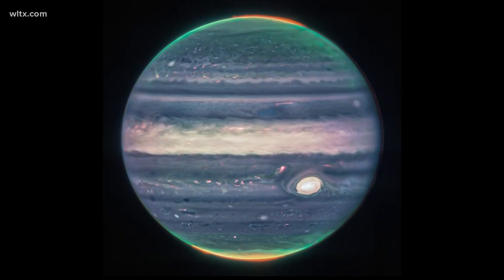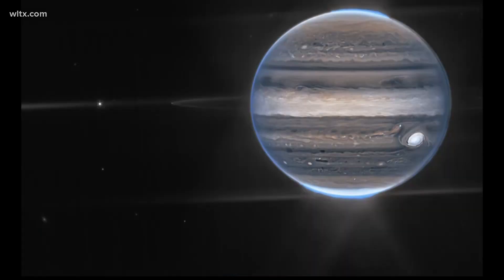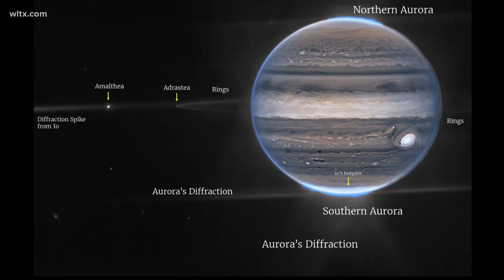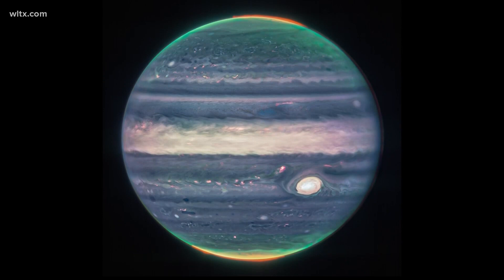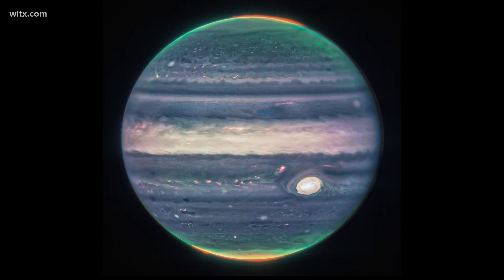NASA releases new images of Jupiter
The images are surprising scientists.